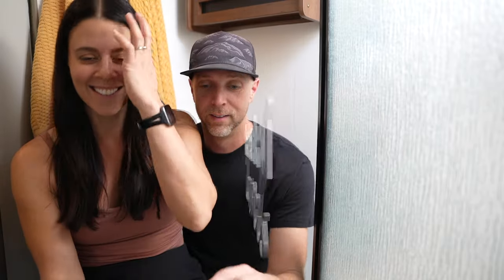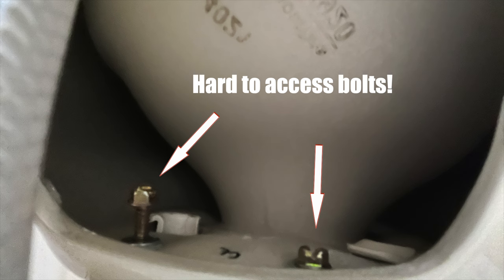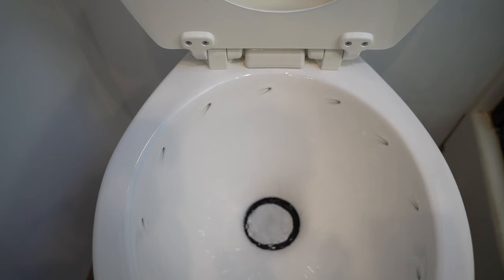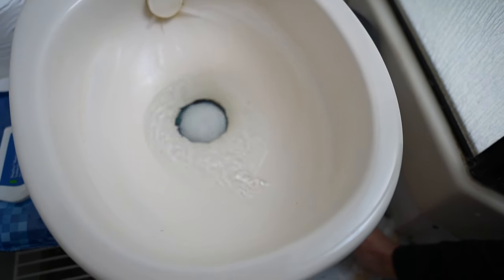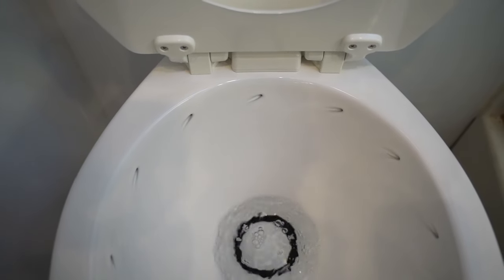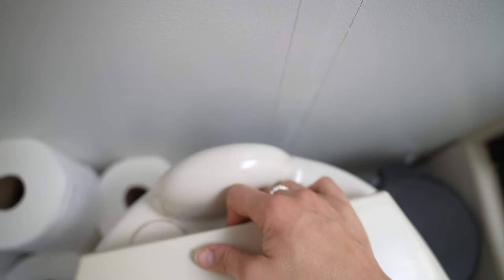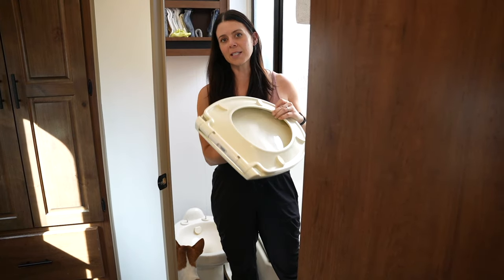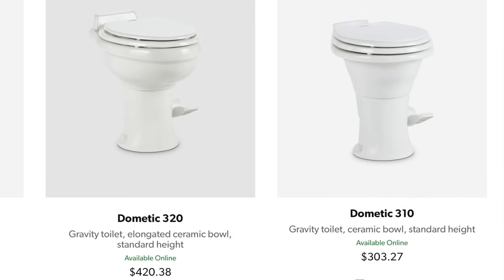Why We Replaced Our RV Toilet to a Dometic 310 Toilet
🚽 Dometic 310 (ours)
🚽Dometic 300 (Economy)
🚽Dometic 320 (Residential)
🧻Dometic slow close lid
🧻Dometic seal

🚽Thetford Quick release slow close lid
🚽Thetford Aqua Magic II seal